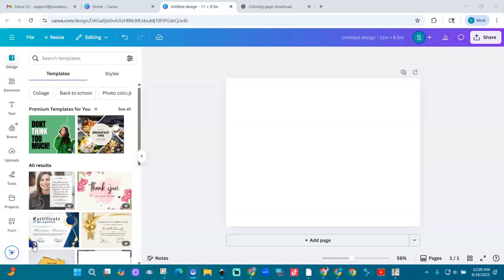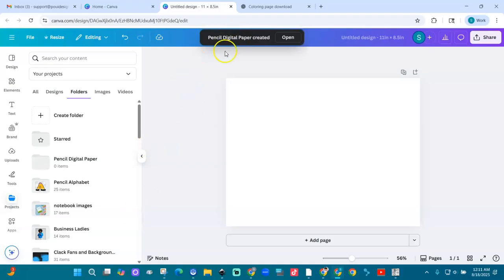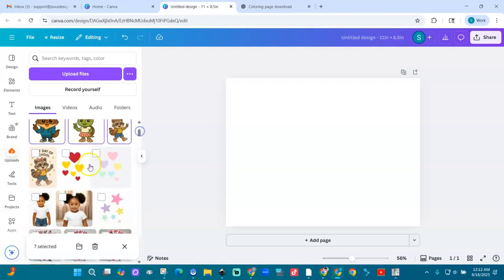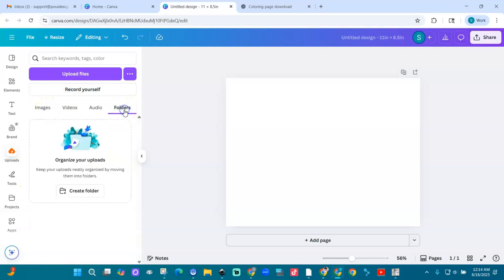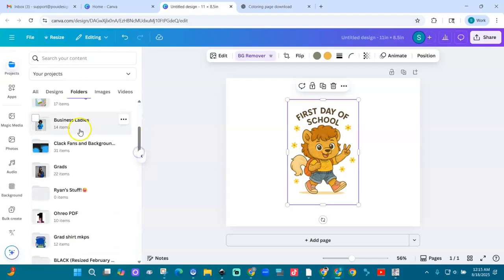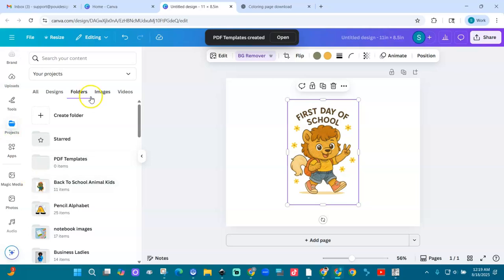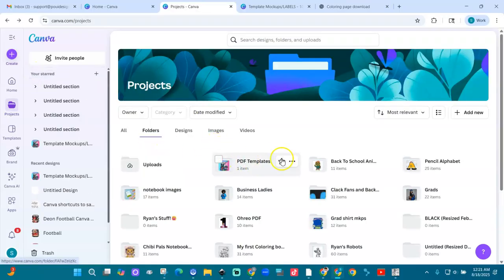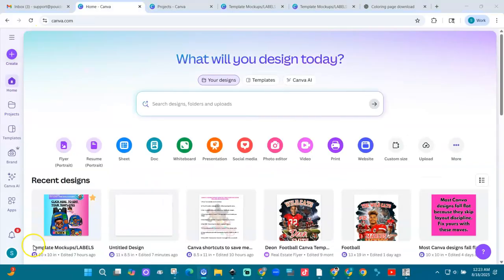Find Your Canva Images Fast With This Simple Method!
In this video, I'll show you how to organize your Canva images and templates in seconds.